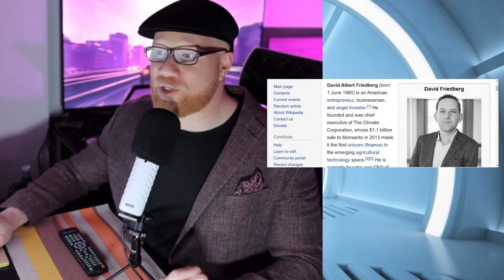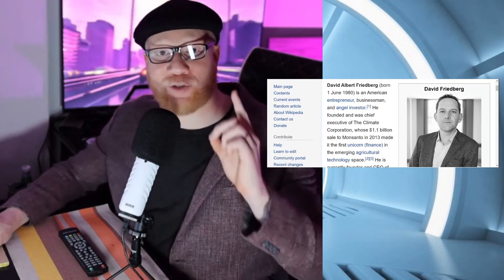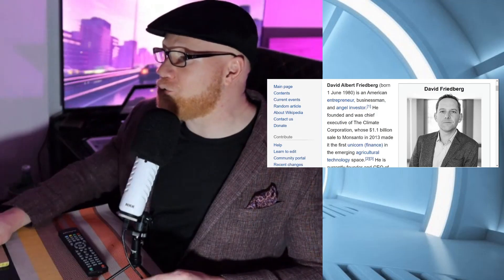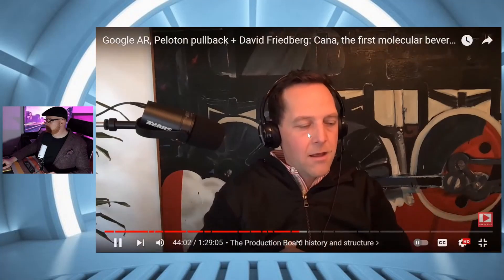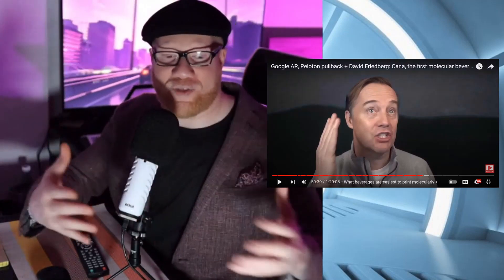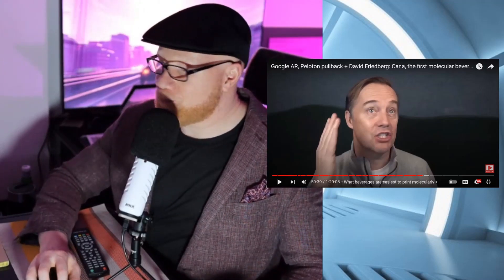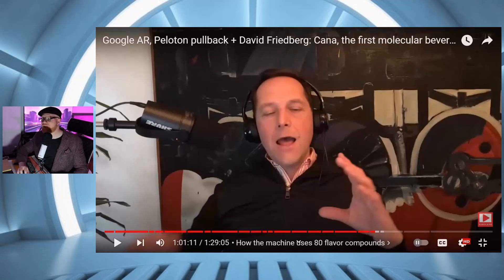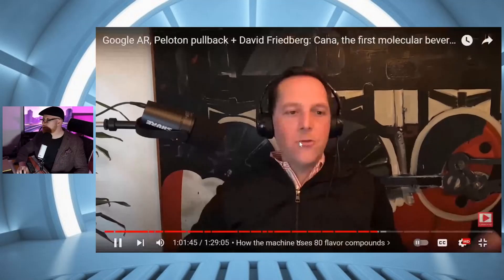BUILDING THE STAR TREK REPLICATOR!! REVOLUTION IN BIOTECH IN THE BEVERAGE INDUSTRY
David Friedberg announces Cana, the first molecular beverage printer. Dave chats with his "bestie", Jason Calacanis, about the The Production Board, ...